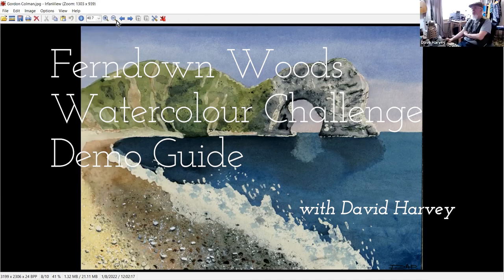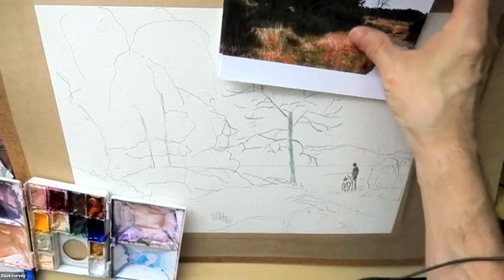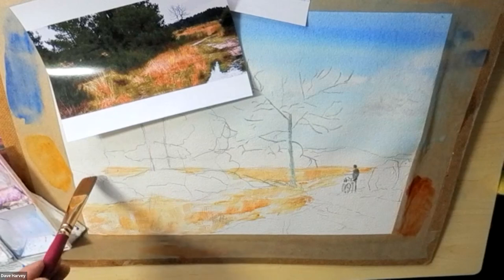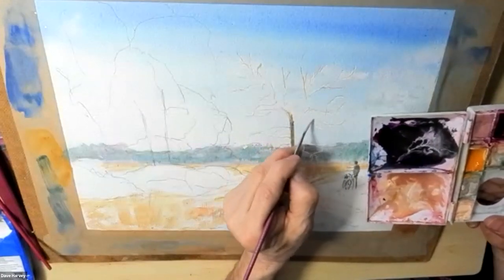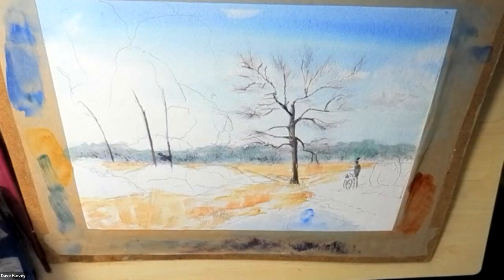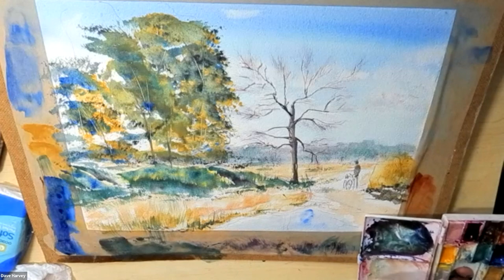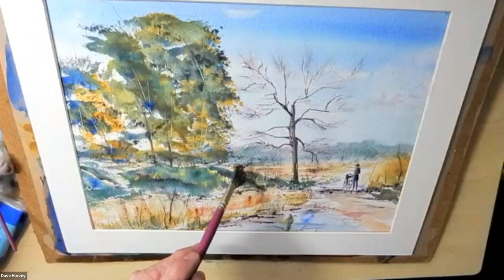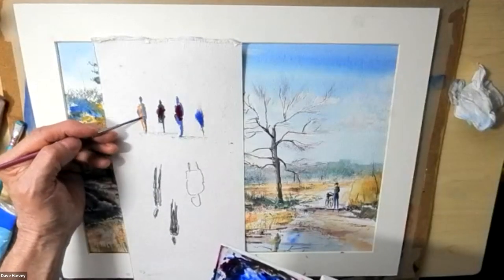Ferndown Wood Dorset Watercolour Demo / Guide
Ferndown Wood Dorset Watercolour  Demo / Guide from the Tuesday Art Club with David Harvey  - wort's and all - hopefully an inspirational hour or so,  a nice confidence booster full of advice and information to have a go youself.

Timestamp:
0:00 welcome Pre-amble
0:11:50 lets crack on
1:25:00 painting figures